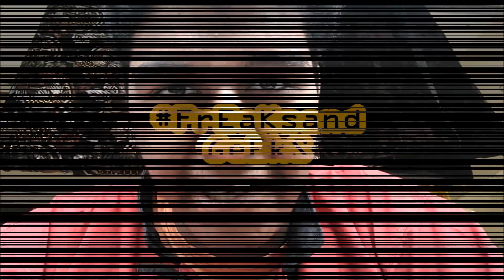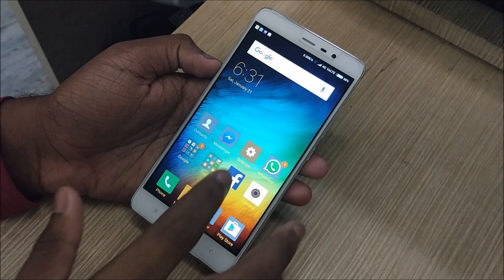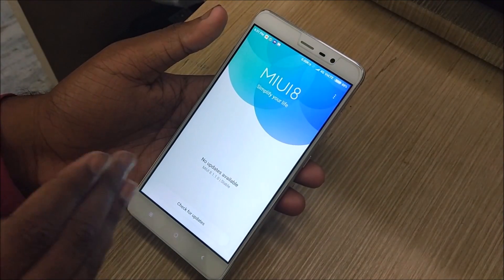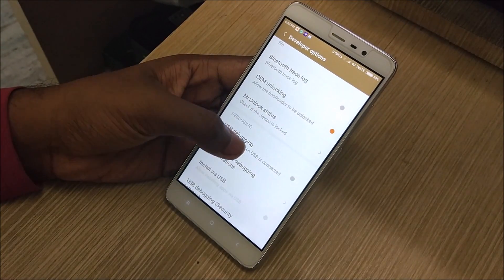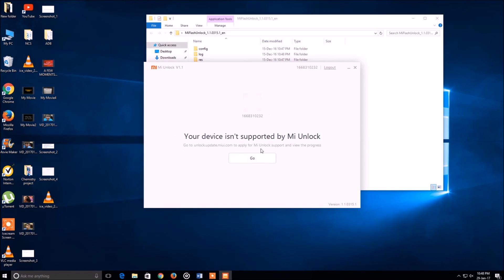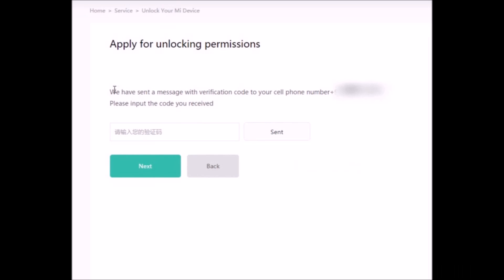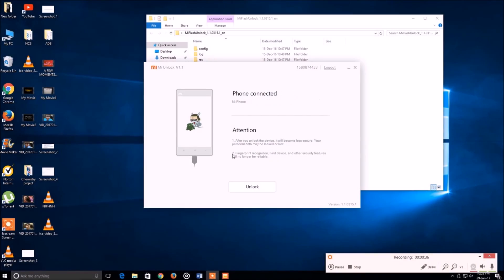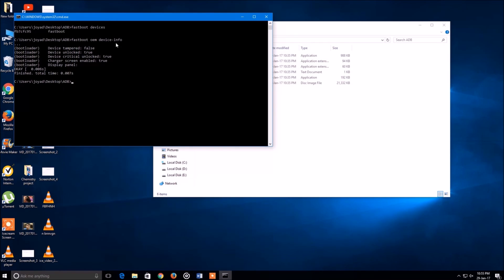Unlock Bootloader of ANY Xiaomi Phone! ~ Easiest way out!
You guys wanted it so badly so here it is. The part 2 of the video is gonna be uploaded soon. Follow the steps carefully and yes enjoy ~

& flash it through Updater application on your Stable MIUI 8 or 7!

Commands Used ~ 1. fastboot devices
2. fastboot oem devices-info

More such videos on Redmi Note 3, yuphoria, Mi5 and lots of other devices are to come.
Till then..
Stay Android my friends..
Cheers!